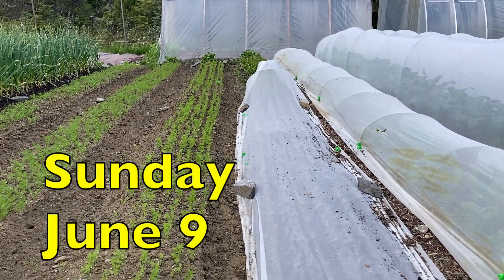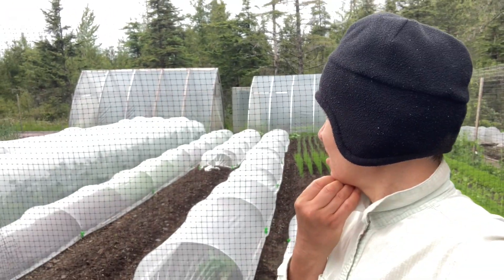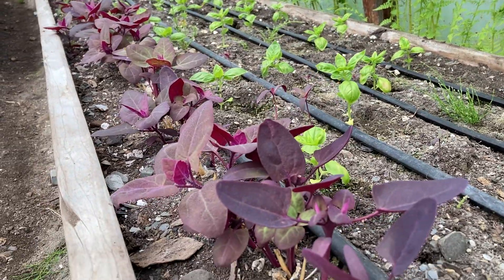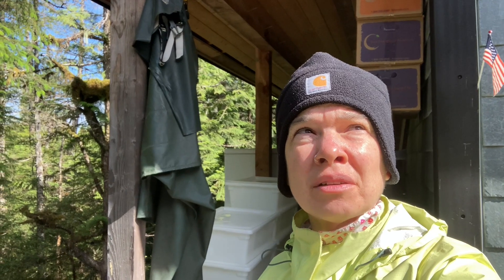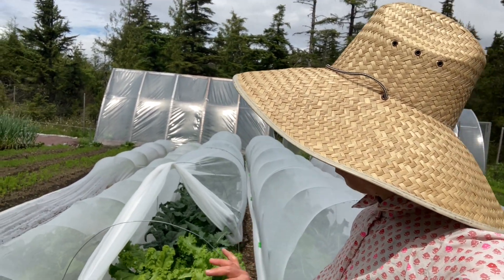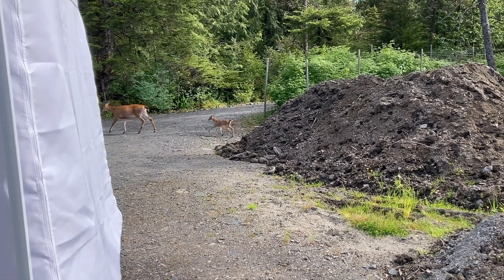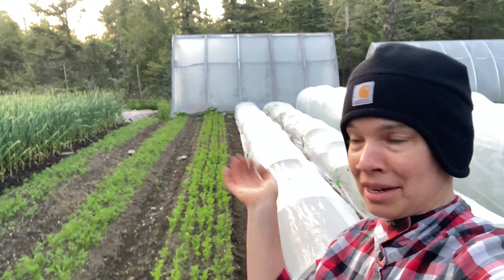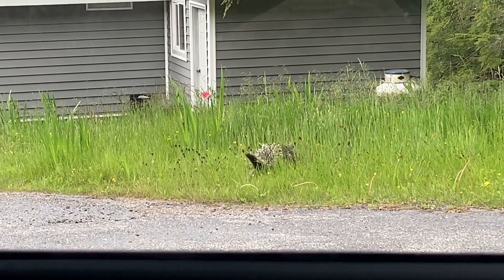Salanova Lettuce First Cut & Transplant Timing + Selling at Garden & Market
This video is about market gardening in Southeast Alaska, including harvesting Salanova lettuce for the first time this season as part of a salad mix with baby chard and orach, also harvesting baby spinach then having too many bags of baby greens and deciding to sign up for the monthly community market after selling at the garden; discussing issues with timing transplant & harvest of weekly lettuce successions, this week seeding a late sixth succession and transplanting a timely fourth succession while considering previous crane fly larvae damage which is not presently occurring; also transplanting a second succession of green onions; harvesting kale, collard, mustard greens in two 40-ft beds and determining available weekly quantities; noting germination of basil under lights at the house and germination of a second seeding of mizuna & spinach in the garden; all occurring while using jugs of ice in a broken refrigerator (chest freezer conversion using a temperature controller unit); and getting a visit from two mother deer and their babies.

(Intro & End)
Mosswood by Steve Adams